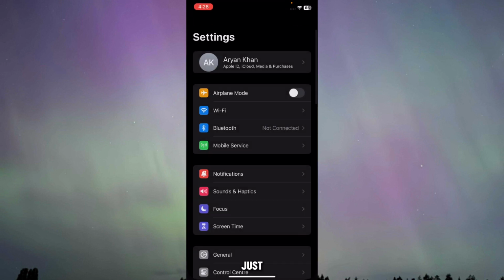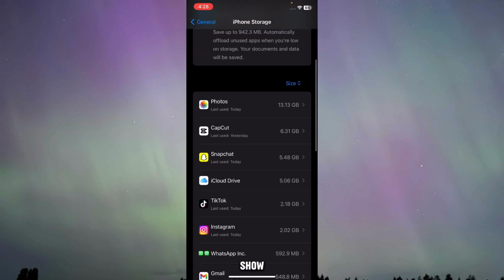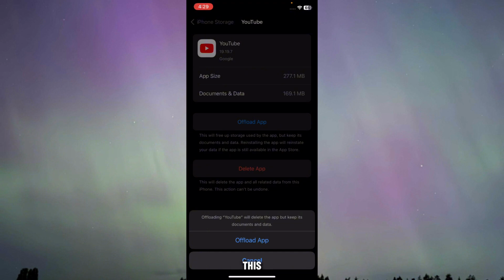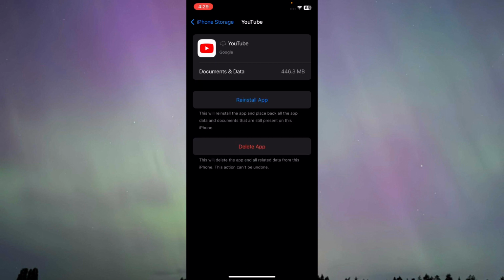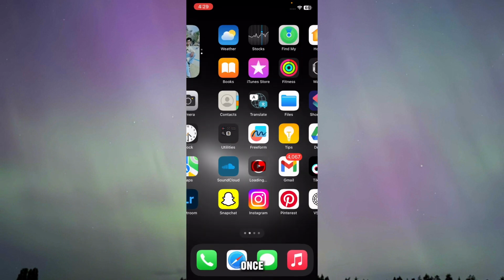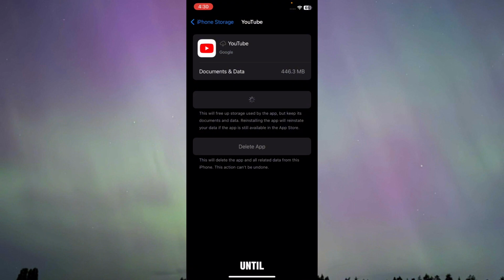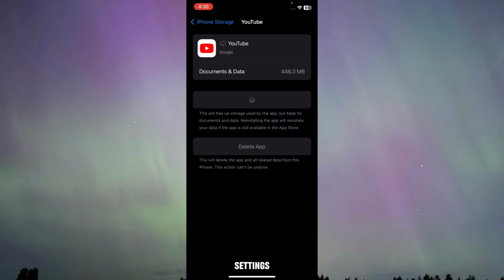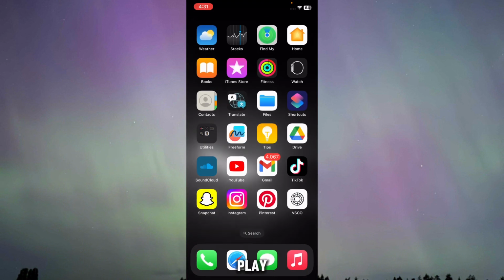How to Clear Cache on YouTube on iPhone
Looking for a guide on how to clear cache and data on YouTube app in iPhone ? In this video, we'll guide you on how to clear YouTube cache on iPhone.